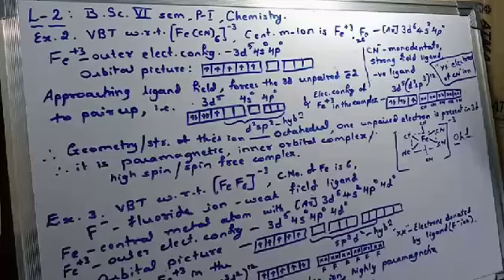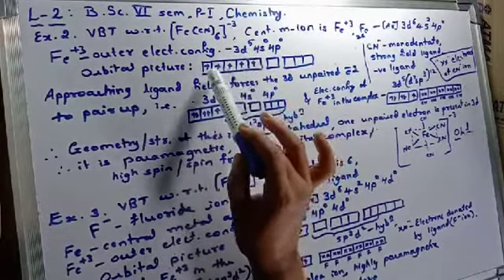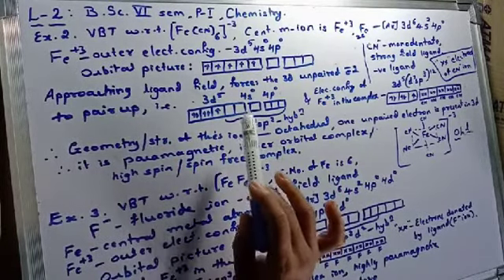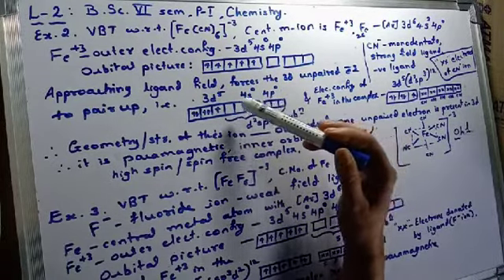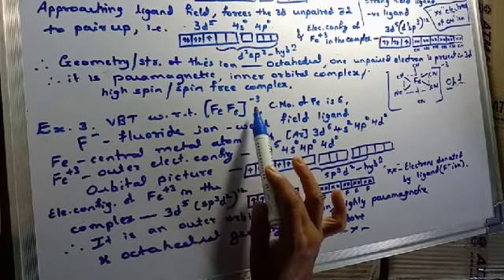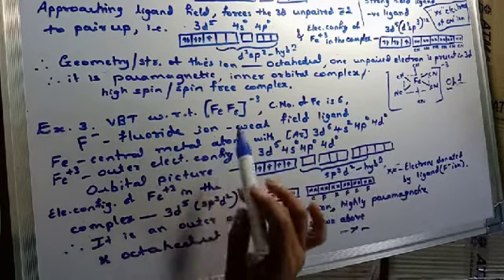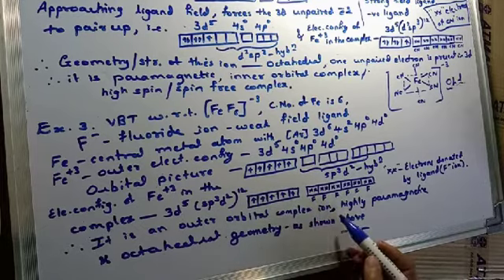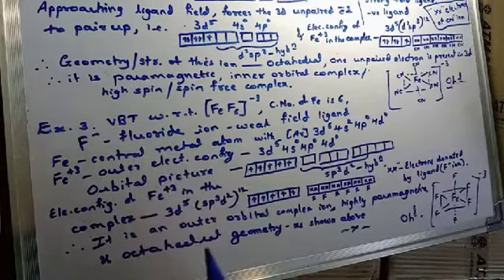Co-ord chemistry L-2